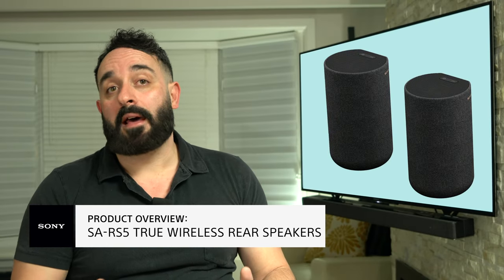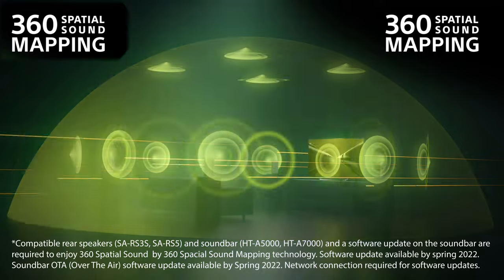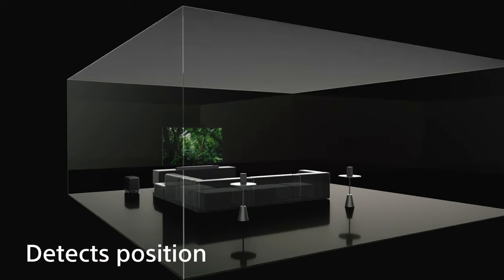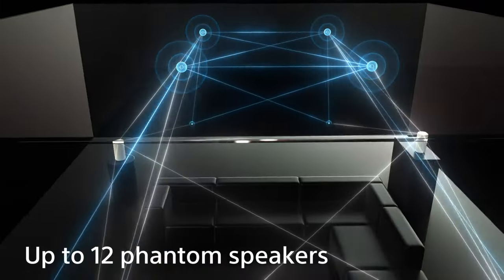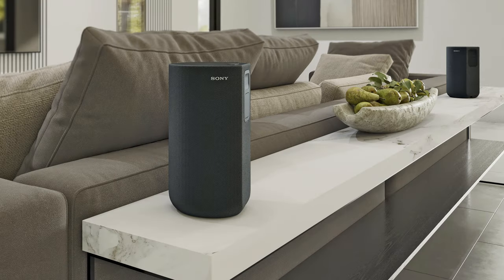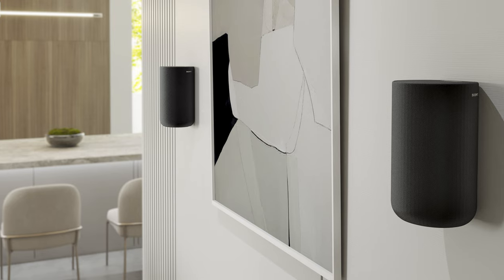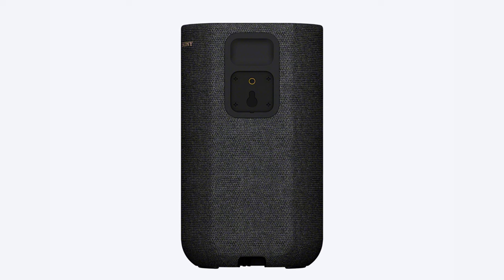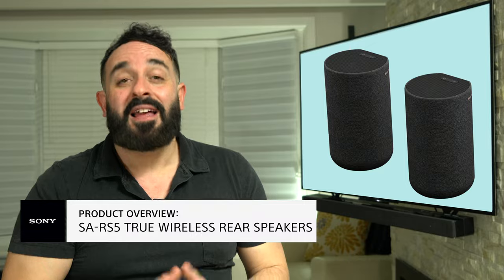Sony | SA-RS5 Wireless Rear Speaker Product Overview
Great sound in your home theater is half the battle and the SA-RS5 is what you need to complete your setup and experience 360 Spatial Sound. Hang out with Ricardo as he breaks down the top features.

- Optional rear speakers featuring 360 Spatial Sound Mapping for use with HT-A7000 or HT-A5000 Soundbar(2)
- Direct wireless connection with HT-A7000 or HT-A5000 Soundbar(9)
- Built-in battery with up to 10-hour battery life and quick charging(7)
- Immersive audio from up-firing speakers
- Activate Sound Field Optimization with OPTIMIZE button
- Total 180W4 power output brings music and movies to life
- Flexible layout – no power outlet needed
- Omnidirectional Block Design with room-filling sound
- Wall mount-capable rear speakers

1. Compatible soundbar (HT-A5000, HT-A7000) required.
2. Compatible rear speakers (SA-RS3S, SA-RS5) and soundbar (HT-A5000, HT-A7000) and a software update on the soundbar are required to enjoy 360 Spatial Sound by 360 Spatial Sound Mapping technology. Software update available by Spring 2022. Soundbar OTA (Over-The-Air) software update available by Spring 2022. Network connection required for software updates.
3. To use the SA-RS5, compatible product (sold separately) is required. HT-A5000, HT-A7000.
4. 180 Watts Total System power (90W + 90W) at 6 Ohms, 200-20,000 Hz – 1kHz with a THD of 1%.
5. Speaker grills are not detachable.
6. Image shows speaker with rear covered removed.
7. Actual performance varies based on settings, environmental conditions, and usage. Battery capacity decreases over time and use.
8. The number of phantom speakers differs depending on compatible soundbar combination.
9. Interoperability and compatibility among Bluetooth® devices vary.